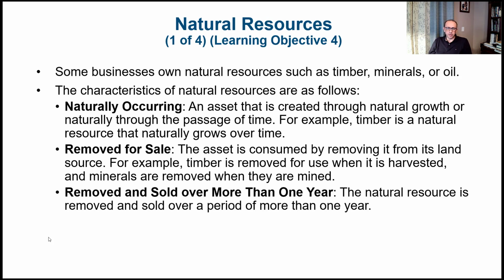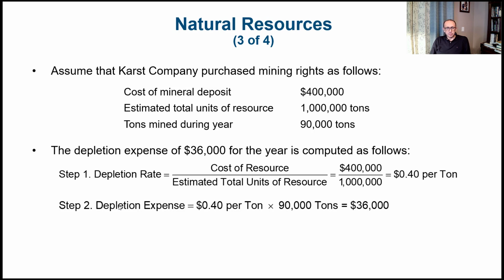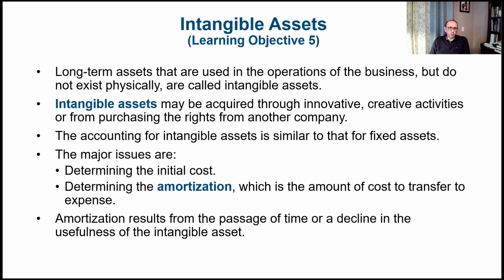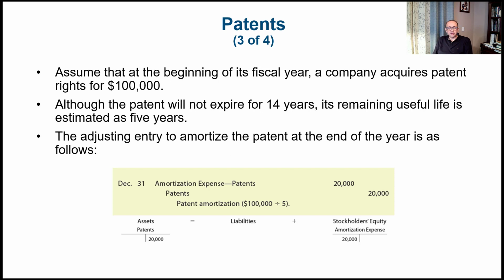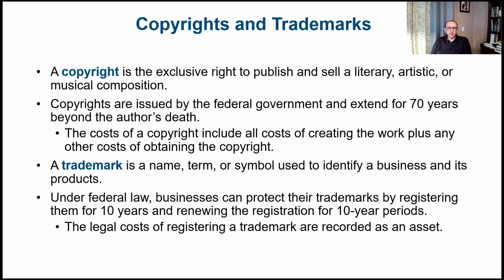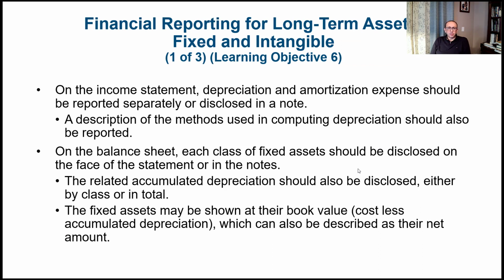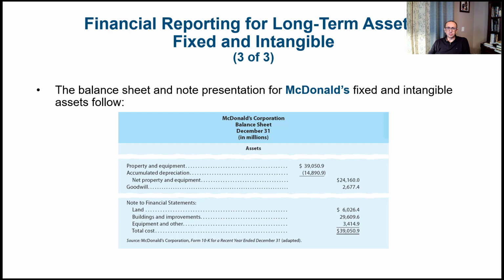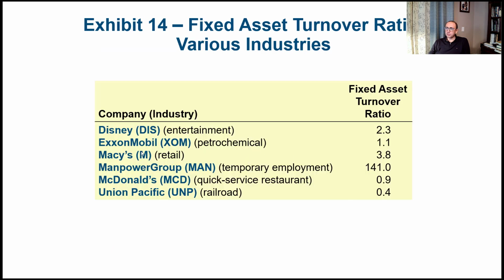Financial Accounting - Chapter 9 Part 4 - Long Term Assets